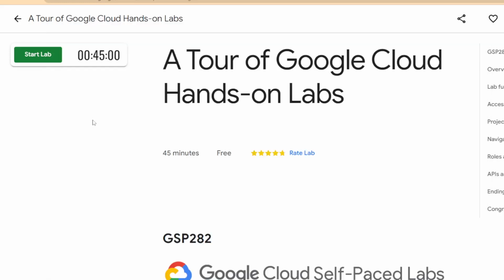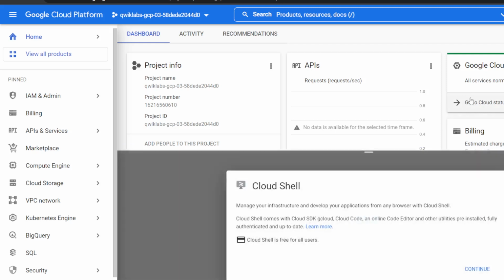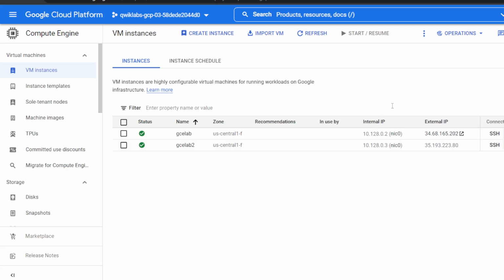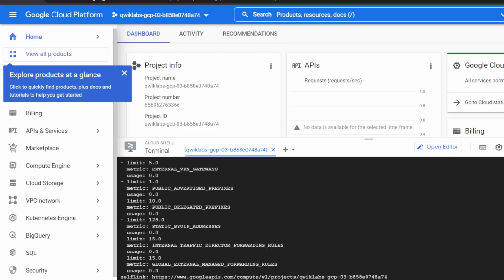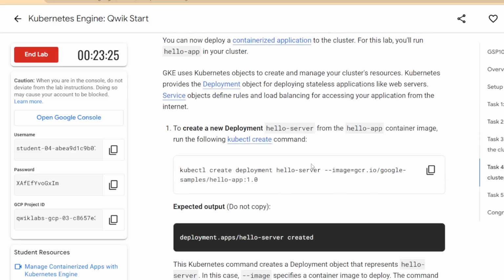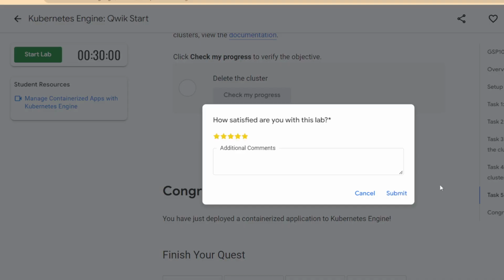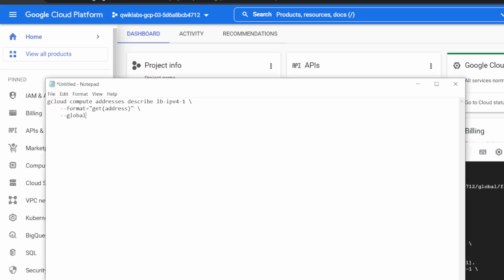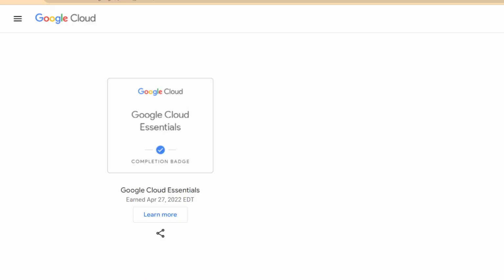Quest-1:Google Cloud Essentials